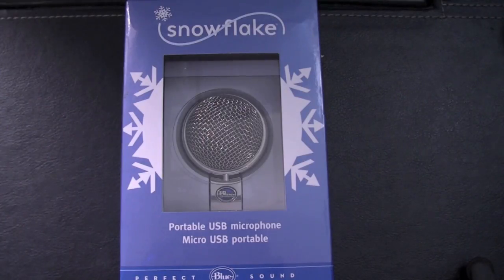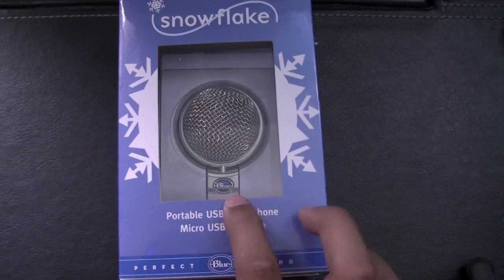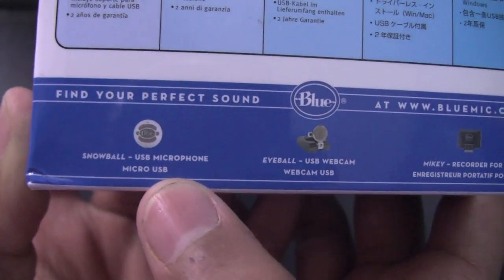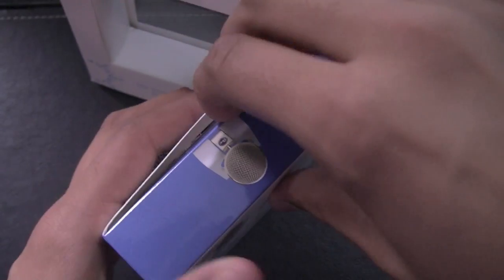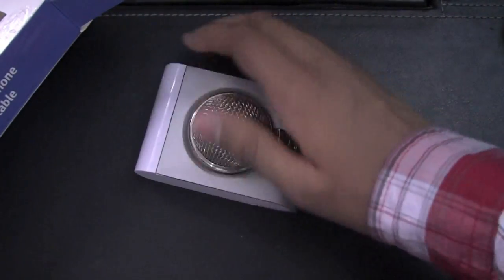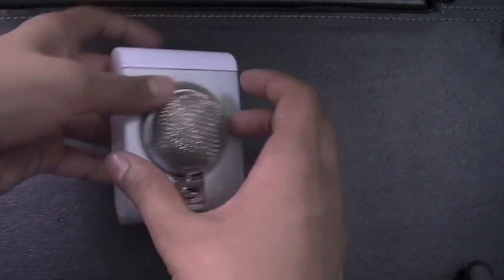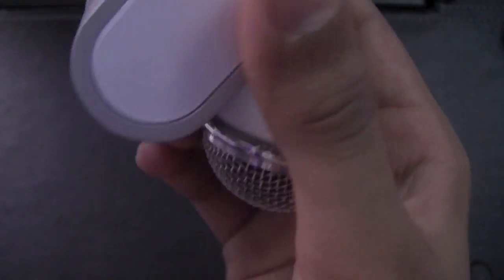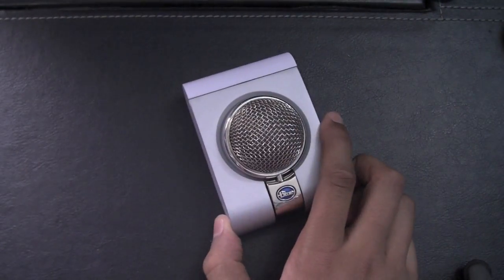Snowflake Unboxing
This is a high quality mic made by Blue Microphone. They make many different types of great mics.
I will be using this for my tech video and my news videos all.